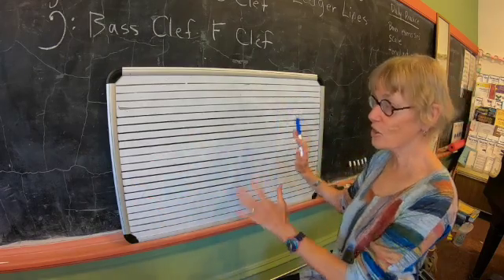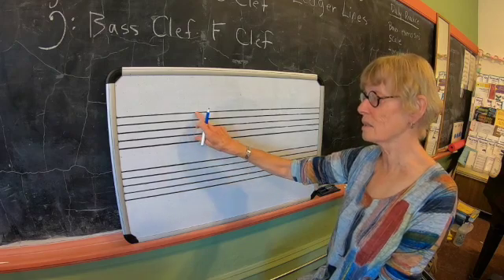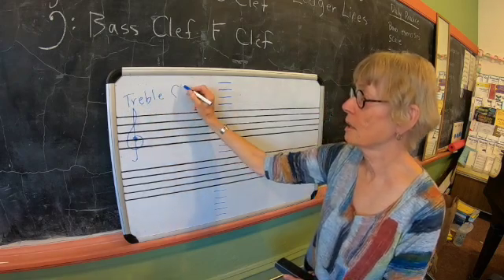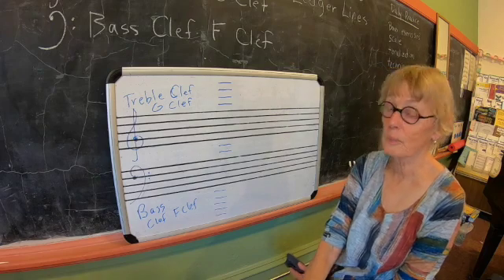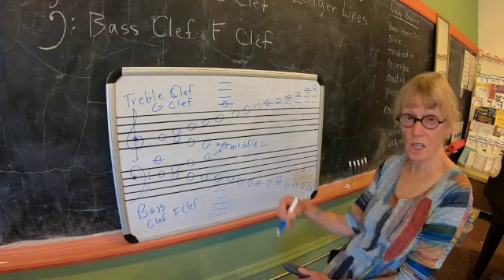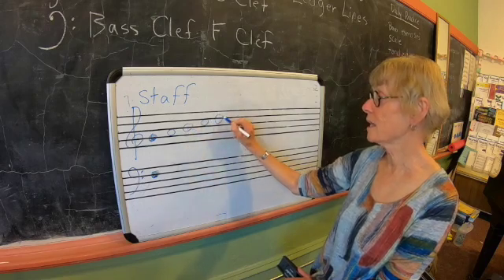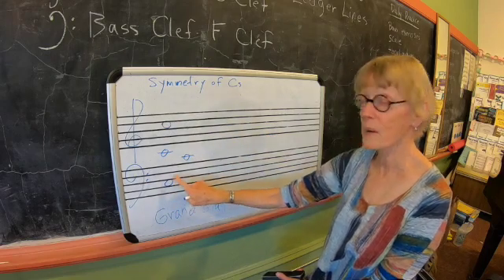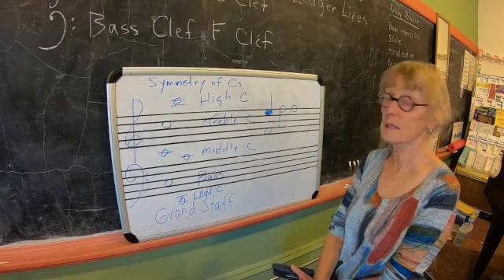Music Theory Class One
Cascadia Music presents:
Music Theory Class
with Lynette Westendorf.

Class 1) LINES AND SPACES—introduction to music reading from the very beginning, including lines and spaces, staff/staves, G clef, F clef, ledger lines, the musical alphabet and the symmetry of C notes.